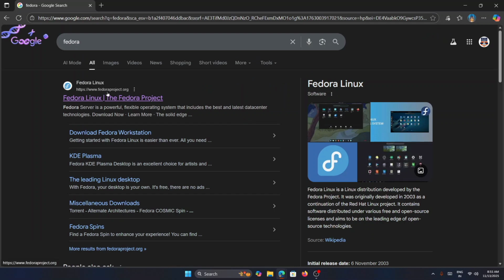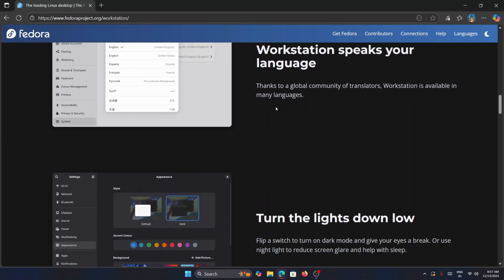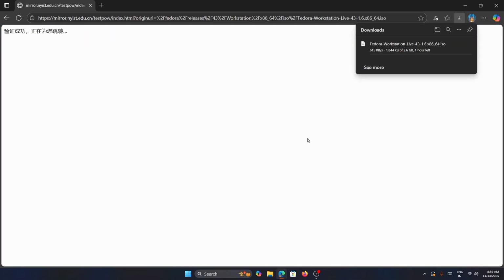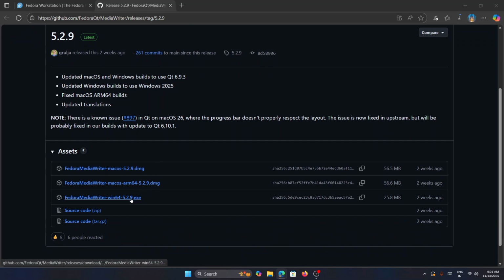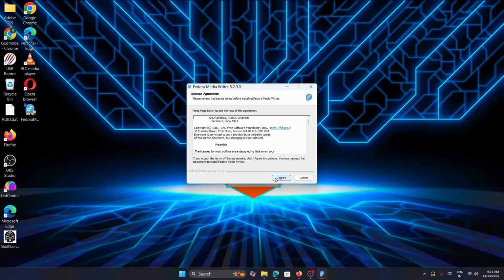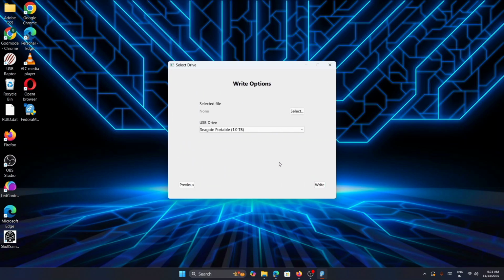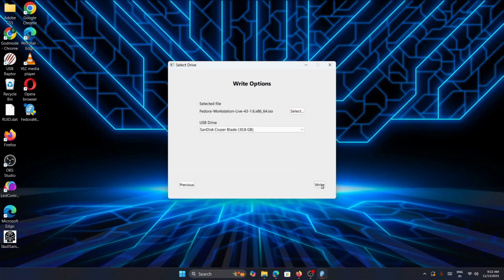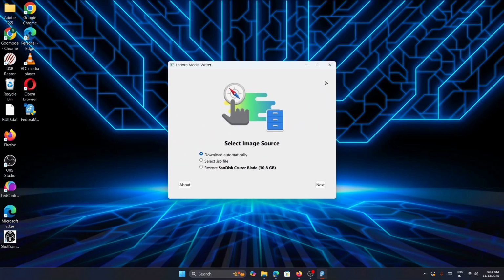How to create bootable USB for installing FEDORA 43 OS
This video will guide you on how to create bootable USB for Fedora 43 OS.

▬▬▬▬▬▬▬▬▬ஜ۩۞۩ஜ▬▬▬▬▬▬▬▬▬
▬▬▬▬▬▬▬▬▬ஜ۩۞۩ஜ▬▬▬▬▬▬▬▬▬